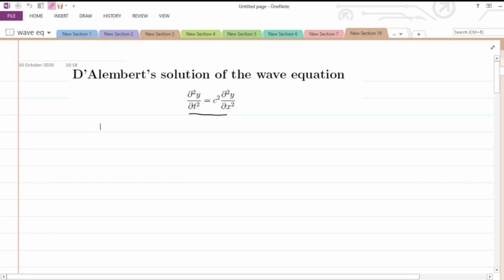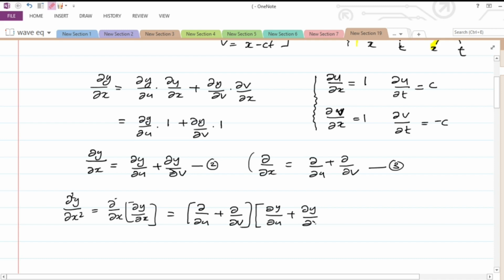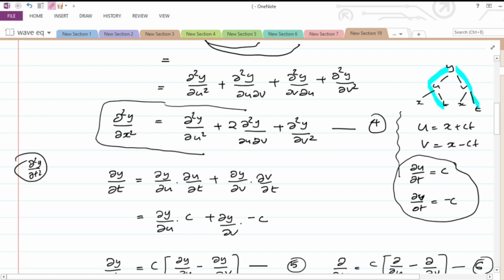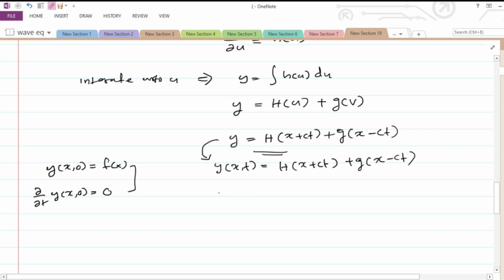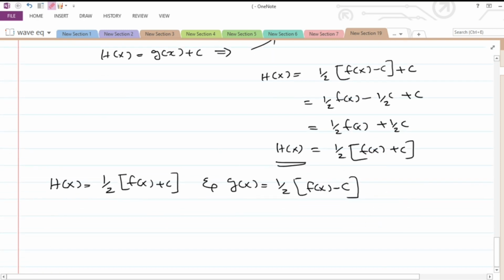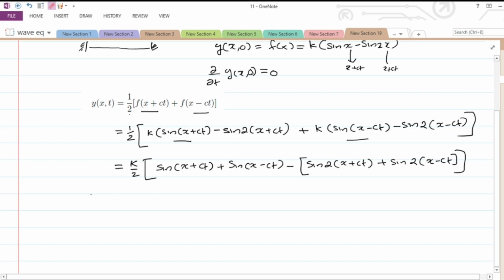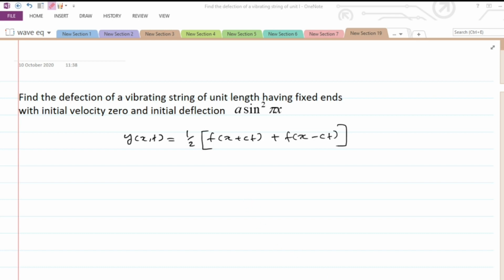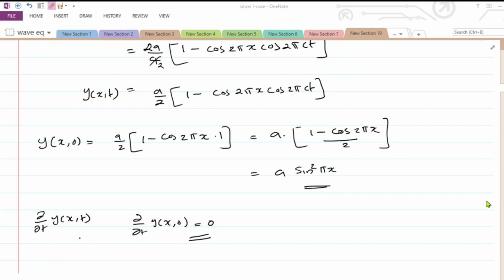D'Alembert's solution of one-dimensional wave equation